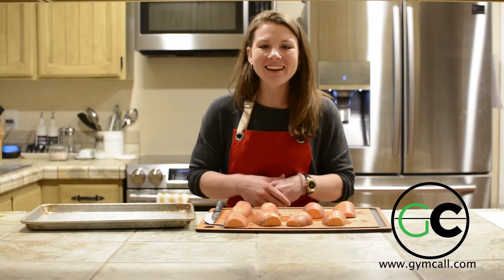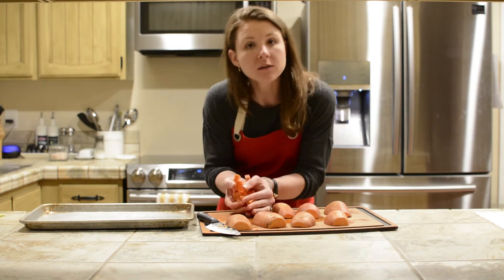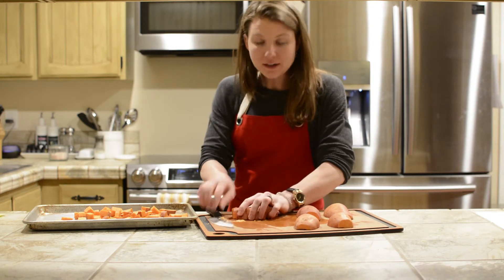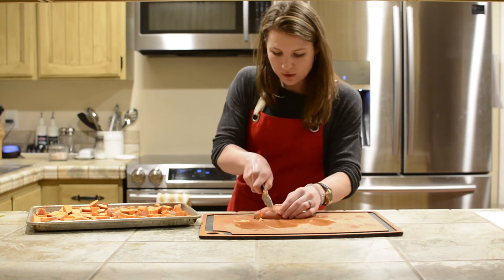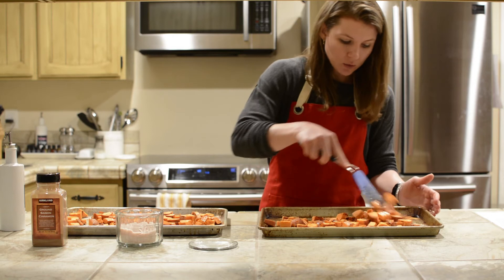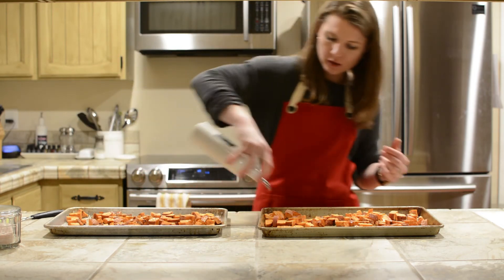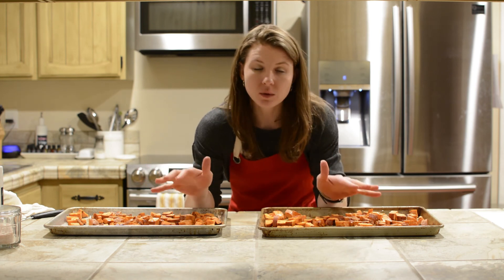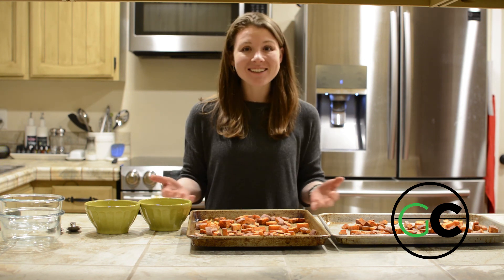Cooking With Dr K Episode 6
It's EPISODE 6! This week we're making a really simple, very versatile base that I use for SO many meals - Roasted Sweet Potatoes!

It's so easy to change up the flavors with Sweet Potatoes and their (typically) Orange color makes them nutritious!

Follow on instagram and facebook @drkirstin and use cookingwithdrk to show me what you create with these recipes!

I hope these videos and recipes get you excited and inspired to get into the kitchen and cook up something nutritious and fun!